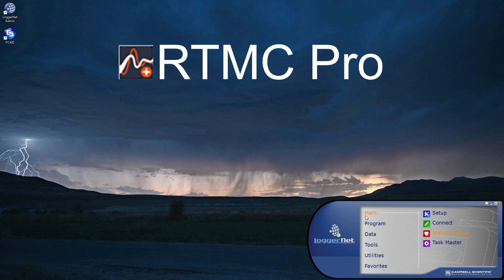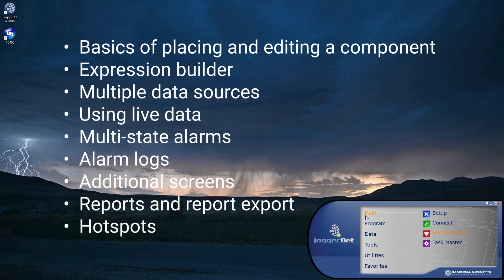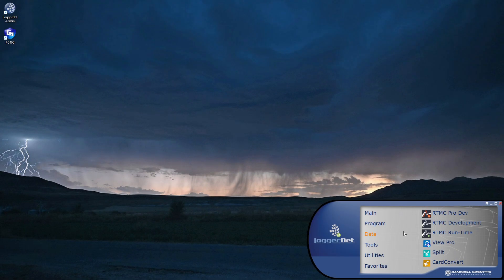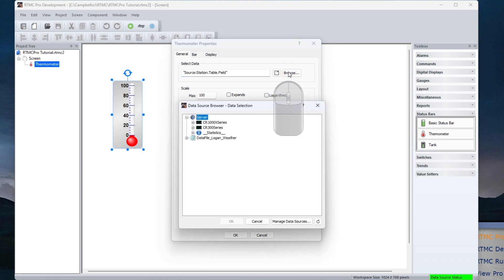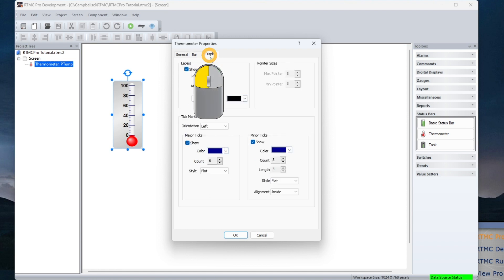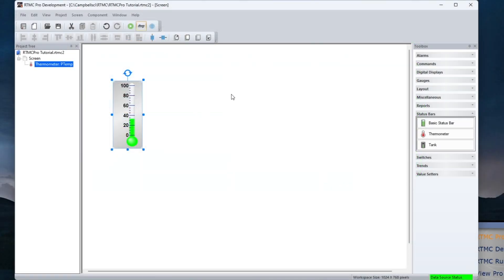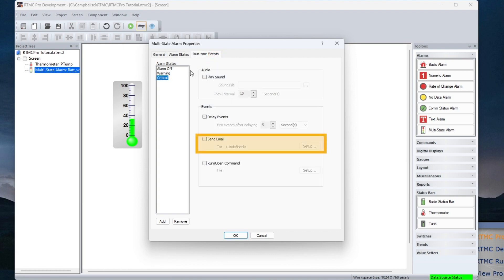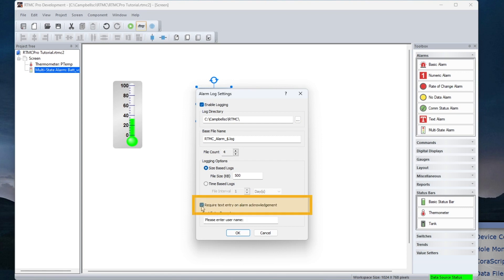Using RTMC Pro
This video tutorial introduces RTMC Pro, Real-Time Monitoring and Control software. It demonstrates the basics of placing and editing a component, using the expression builder, and pulling data from multiple data sources. Additionally, it shows how to use live data, create multi-state alarms, and access alarm logs.